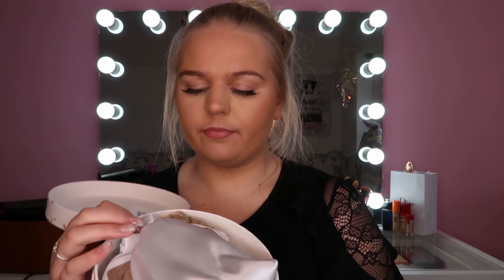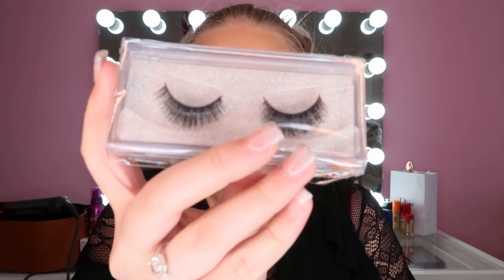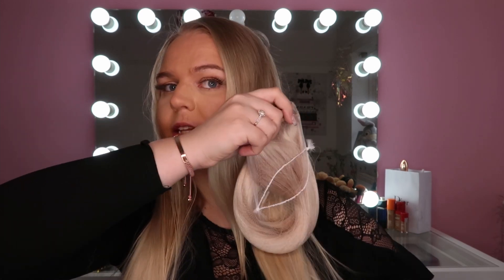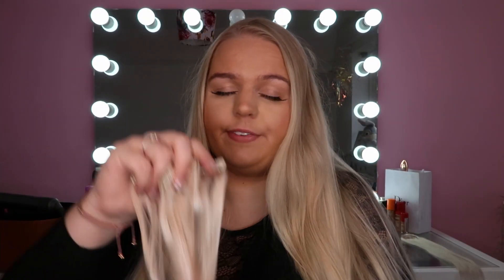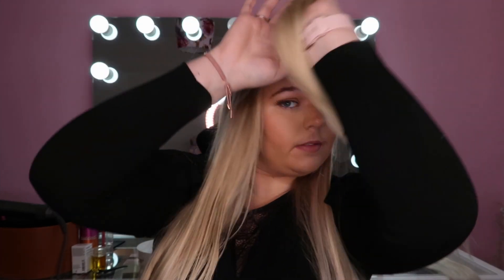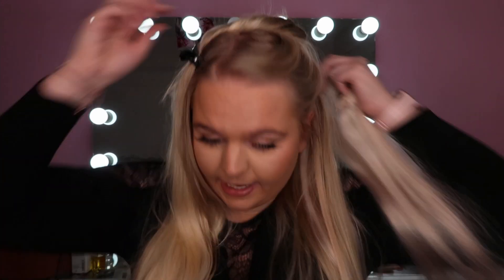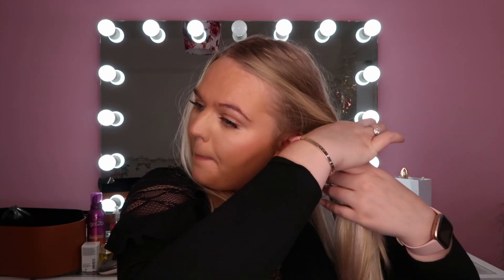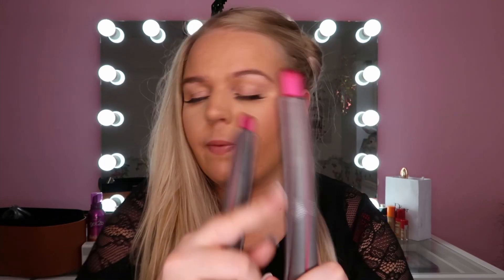Testing and unboxing 22" Googoo hair extentions - Platinum Blonde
So excited to share these Gifted hair extentions with you!

Goo Goo Classic Clip in Hair Extensions

Hair Color: Platinum Blonde (#60)

Hair Weight:120 grams